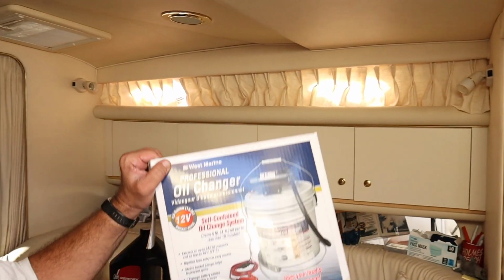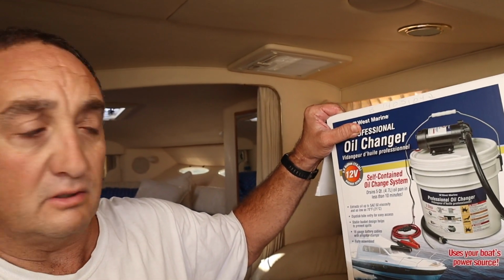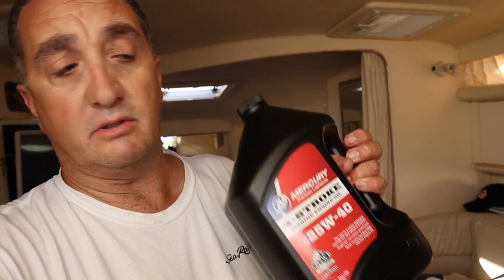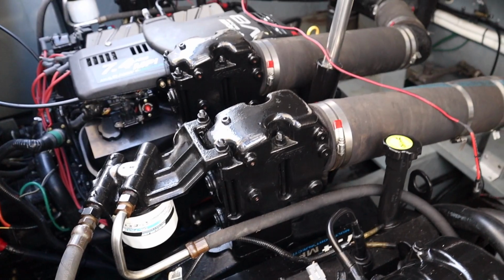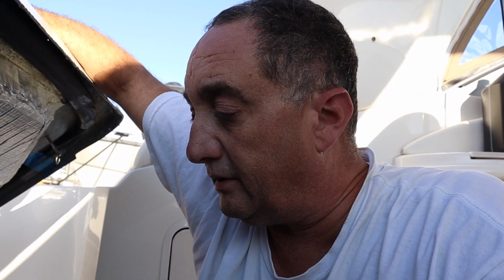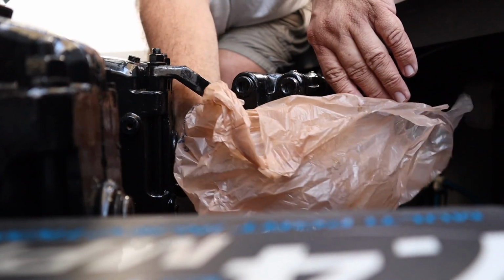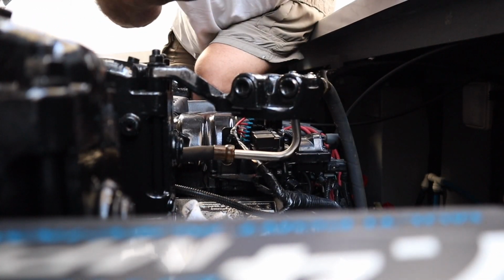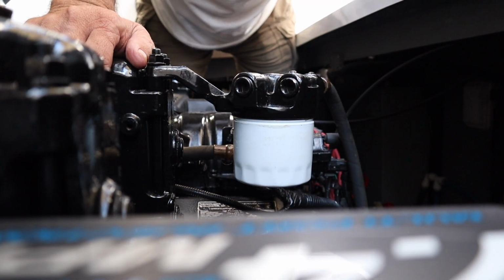Oil Change, Mercury 7.4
Episode 12. Changing The Oil on Mercury 7.4, 340 Sea Ray. Using Oil Extractor kit, From West Marine.

MAIN CAMERA: Canon EOS M50
SECOND CAMERA: GOPRO HERO
MAIN DRONE: MANTIS Q / BY YUNEEC
EDITING: iMovie

MY BOAT: (2000 SEARAY 34’)
ELECTRONICS: GARMEN CHARTPLOTER

Chartplotter: Echomap 74sv

GMI 20 Display / Part # 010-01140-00

Garmin NMEA Starter Kit / Part # 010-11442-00

Garmin Transducer: GDT 43 / Part # 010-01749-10